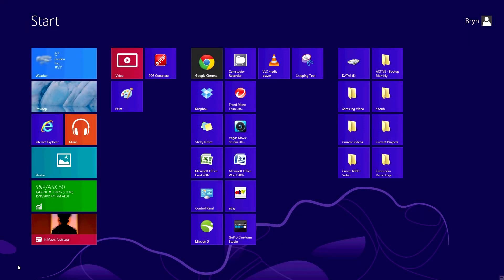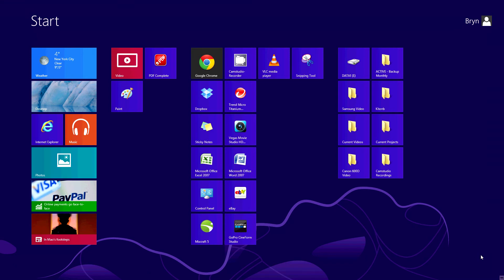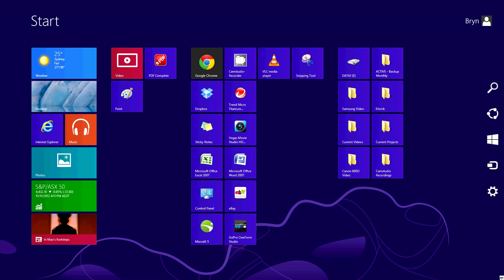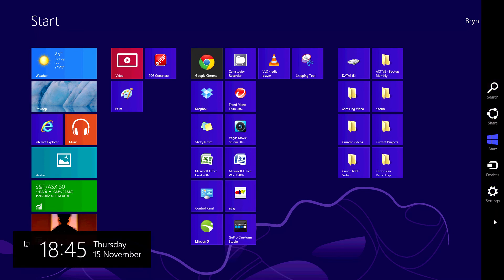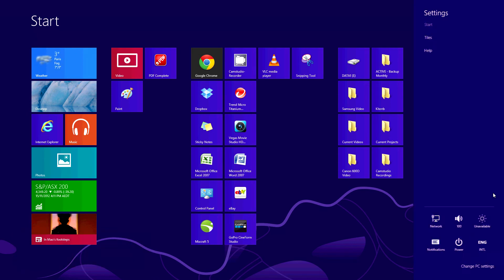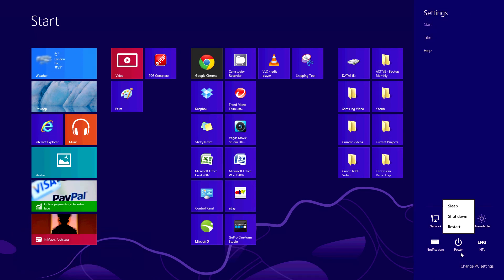Windows 8 - How to shut down your Windows 8 PC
Windows 8 is here. Yay!!
The start button is missing.
Umm how do do I shut the PC down.         Help!!